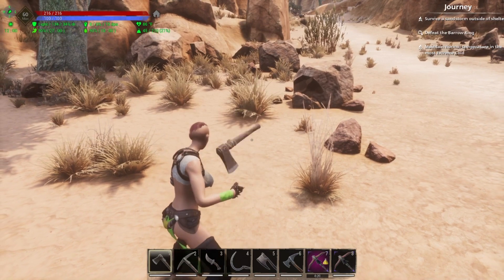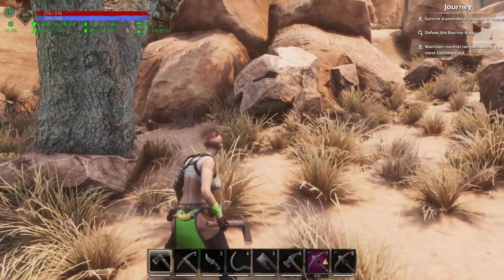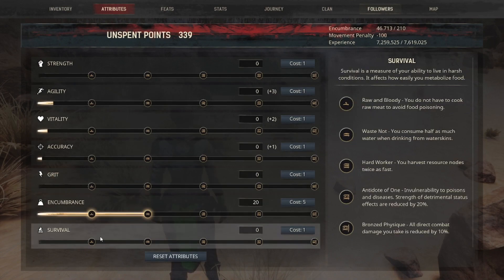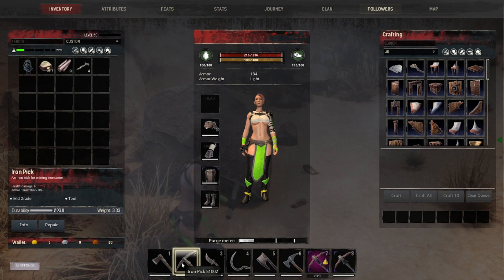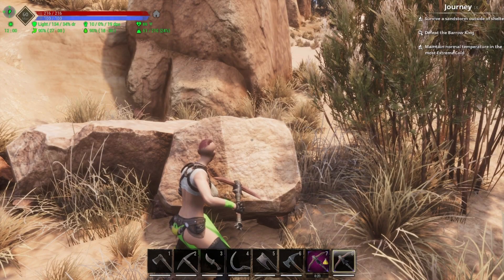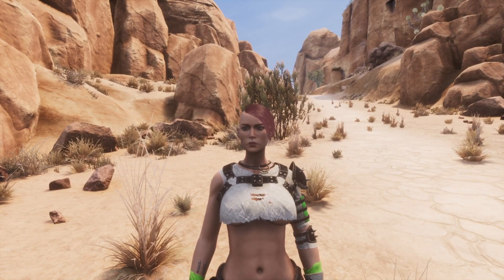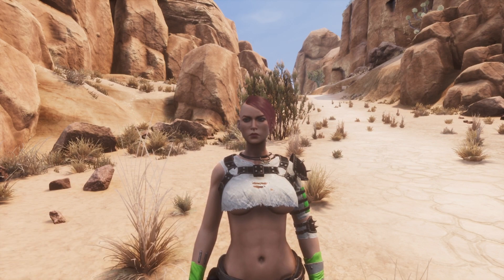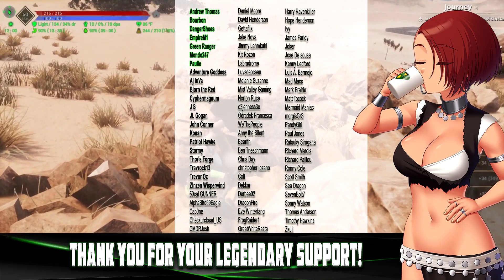Survival 30 Tool Benefit | Conan Exiles 2021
Does the 3 perk in survival reduce the durability damage to your tools.